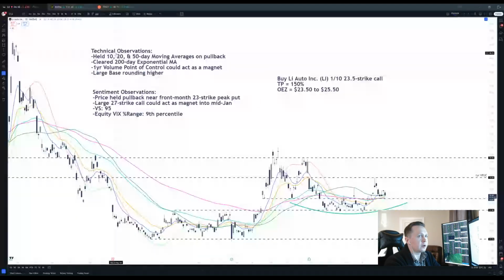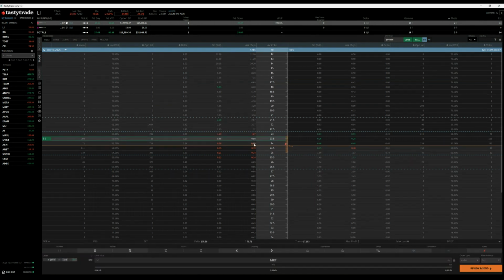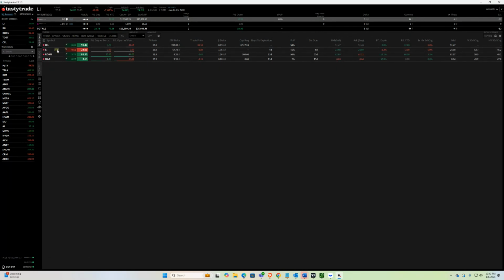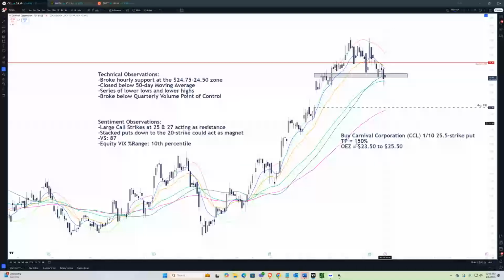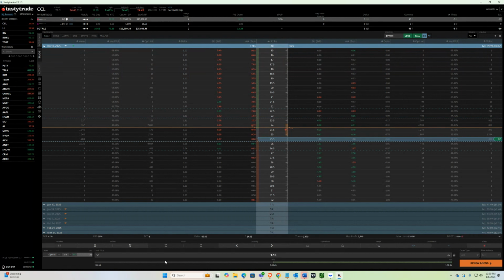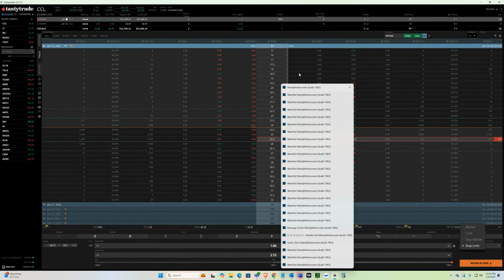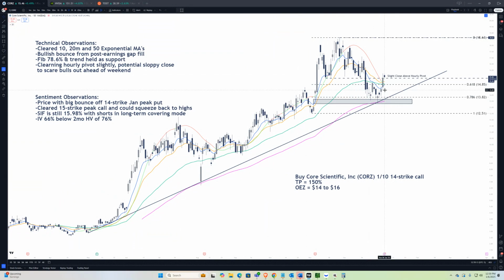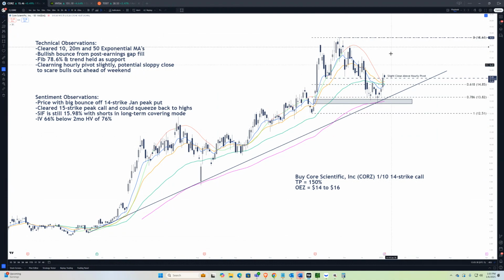How to Place an Options Trade (Live Demo on thinkorswim - TOS)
Schaeffer's Investment Research is a privately held publisher of stock and options trading recommendations headquartered in Cincinnati, Ohio. Founded by CEO Bernie Schaeffer in 1981, we're celebrating over 40 years at the forefront of the thriving options industry. From our flagship Option Advisor newsletter to our expertly curated array of real-time trading services, we've got options for every investor.

Still feeling hesitant about options and want to continue learning? Sign up to receive Schaeffer's free stock market news bulletins. We publish up-to-the-minute articles throughout each trading day, along with broader stock market forecasts and analyses on a weekly basis. Click here to review all of your options and sign up FREE today

- Bernie Schaeffer & the Schaeffer’s Investment Research Team